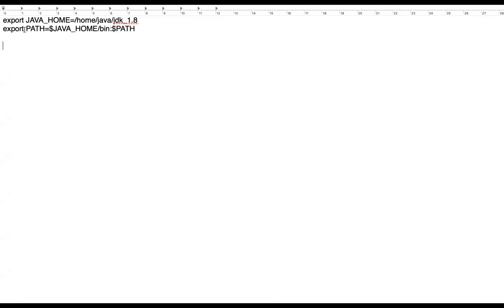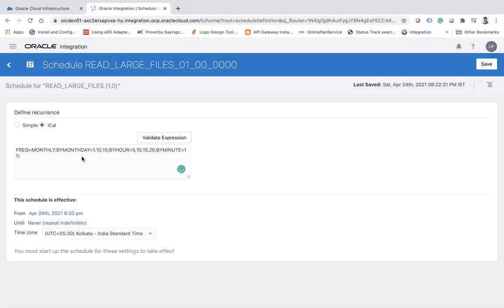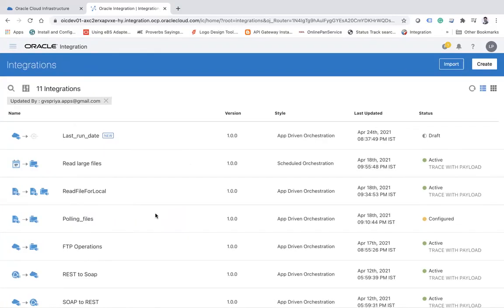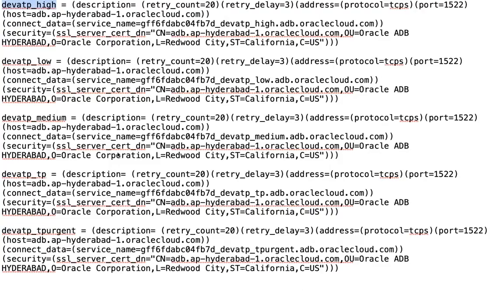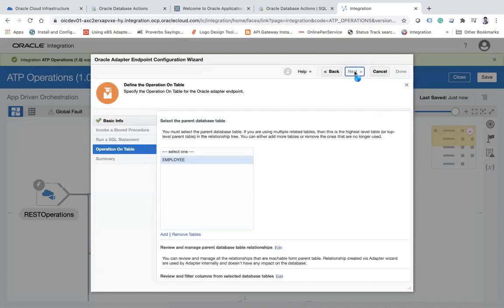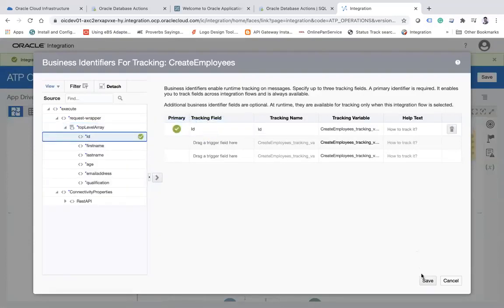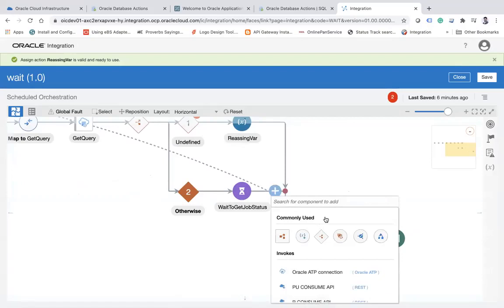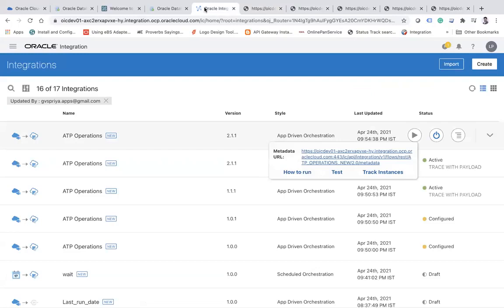Oracle Integration Cloud - Day 7